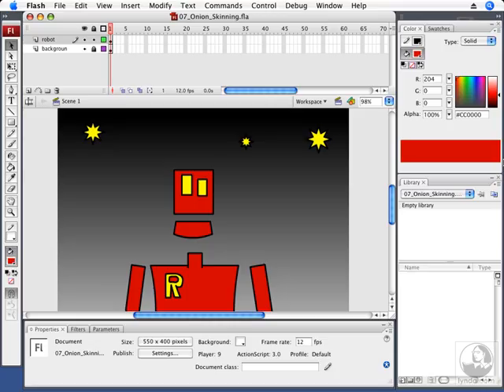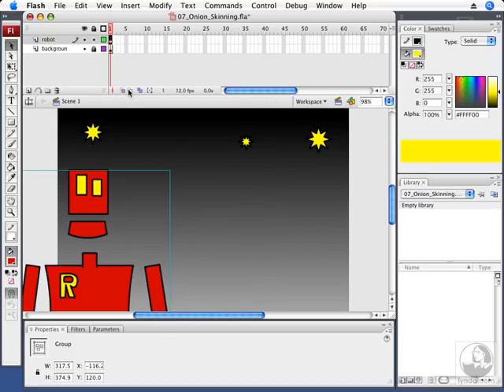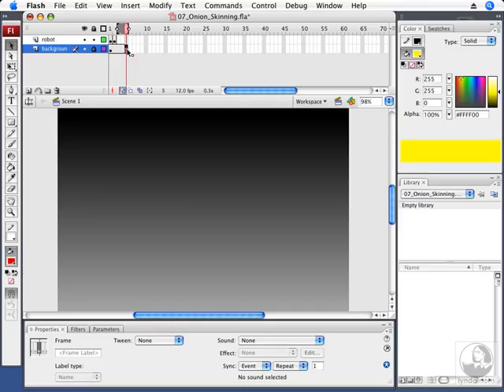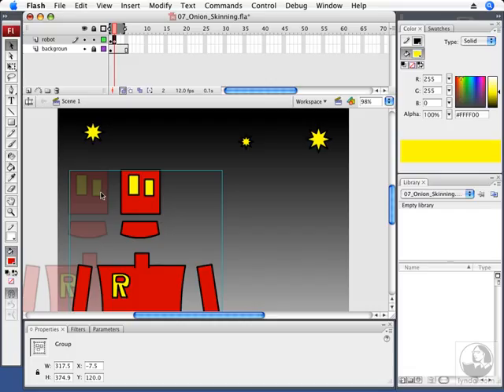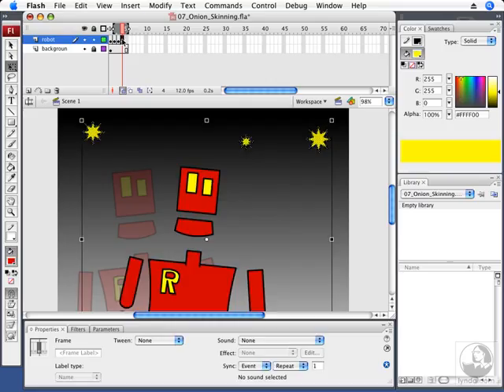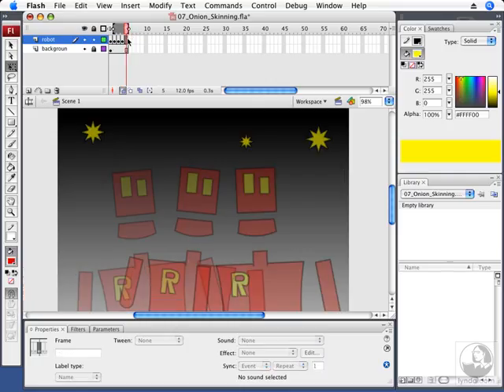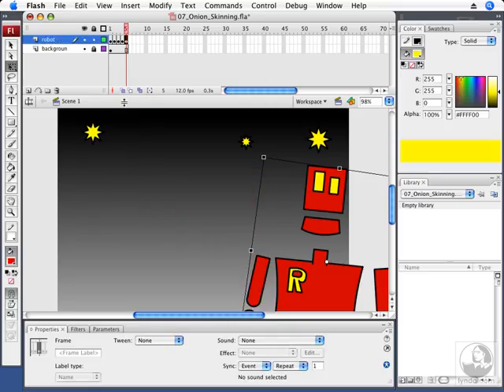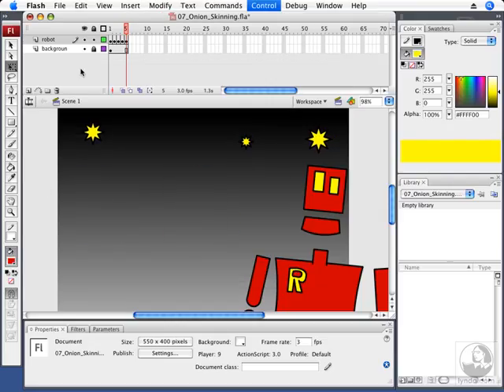04 07 Onion Skinning